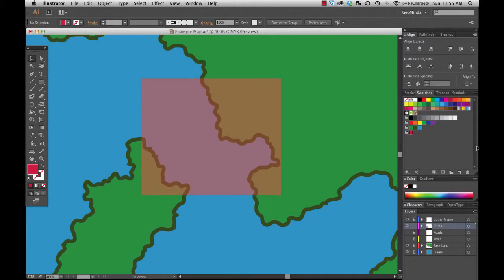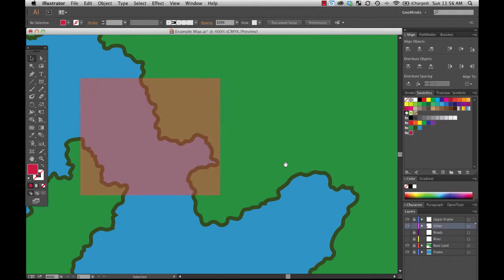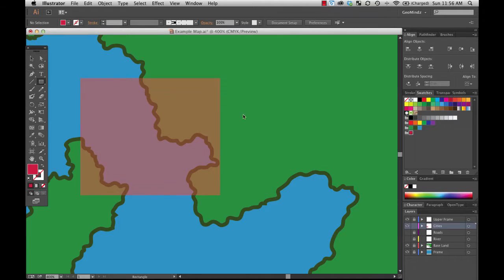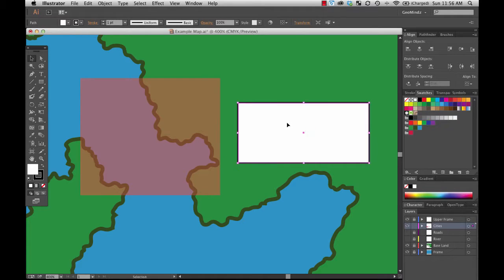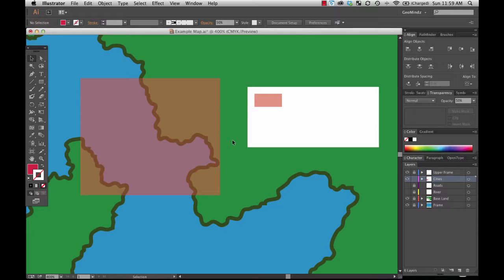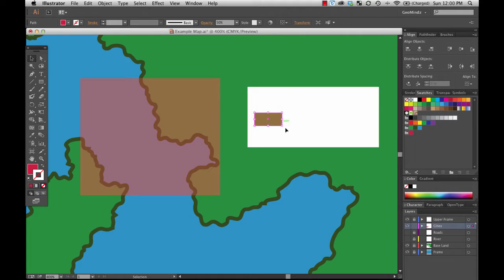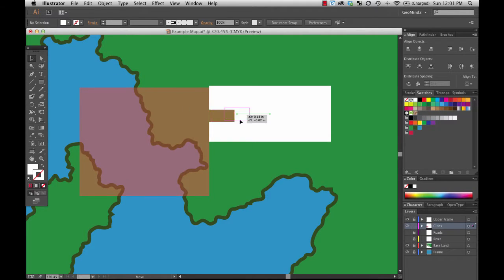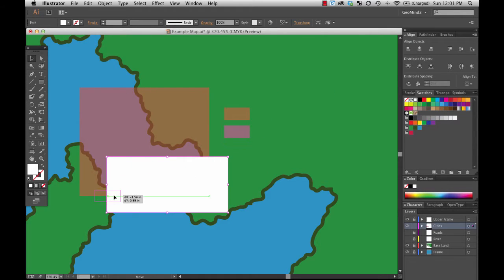Adobe Illustrator for Cartographers 23: More Pitfalls in Transparent Area Symbols